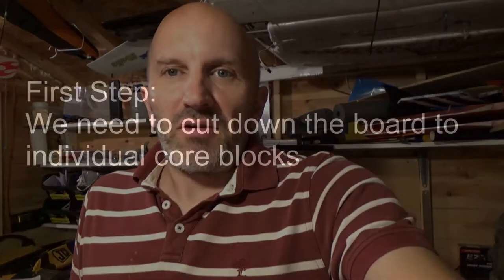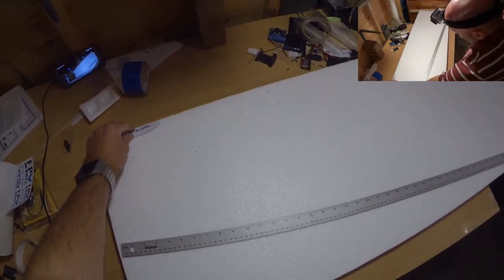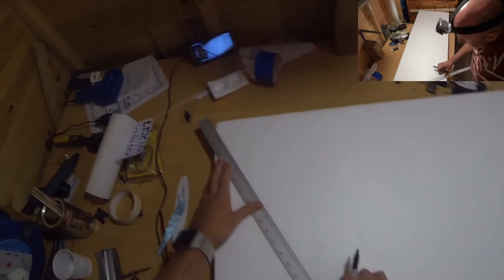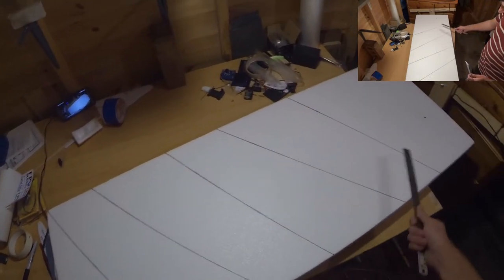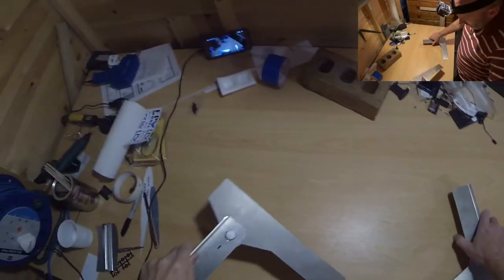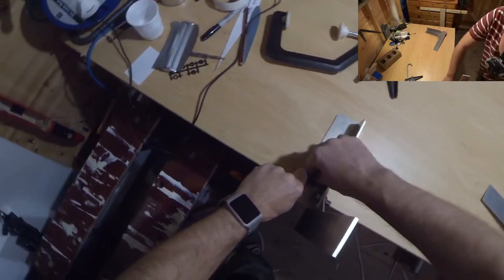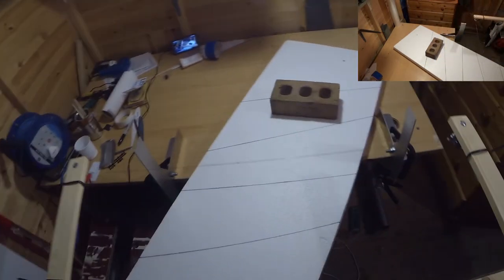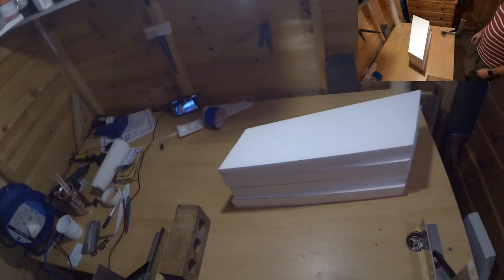(3/4) Hotwire Cutting: Cutting out the wing blocks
Finally we are ready to start cutting. First though we cut out the wings in blocks to make the actual wing cut easier.